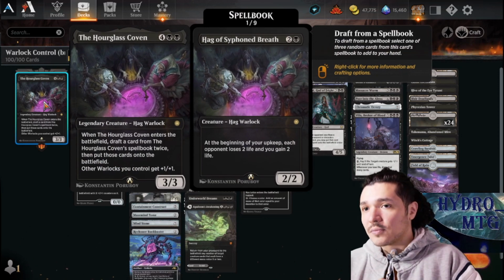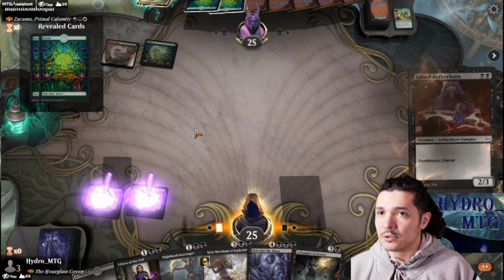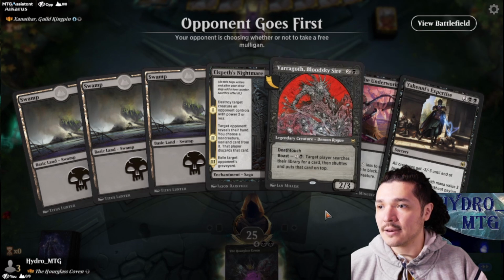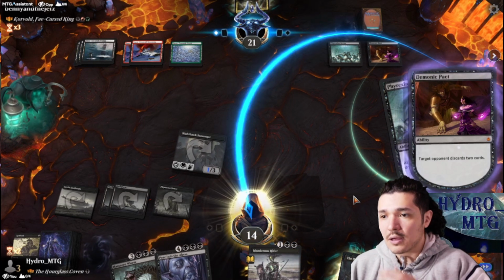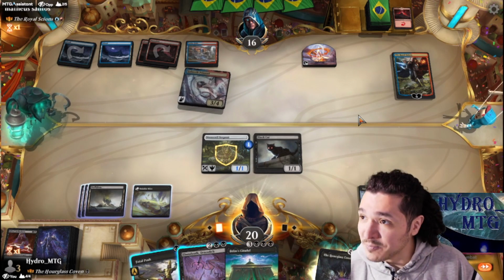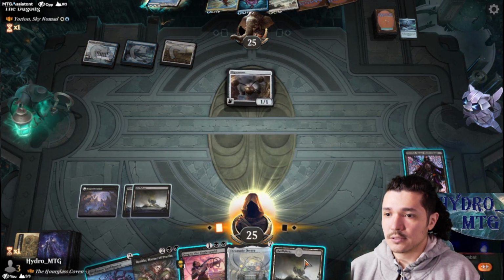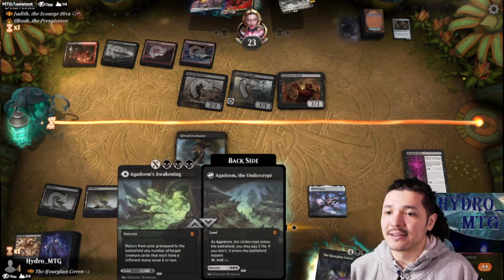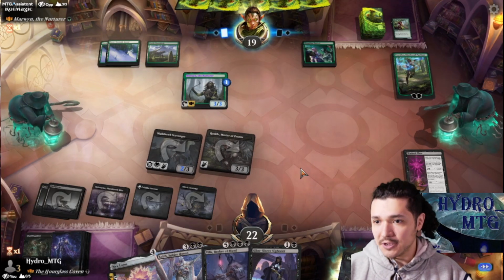⚫Warlock Mono-Black Control - COMMANDER-ish on MTG ARENA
Warlocks or witches whatever you want to call them it's Mono-black control in Historic Brawl aka our Commander-ish format on Arena and it's never looked so good!